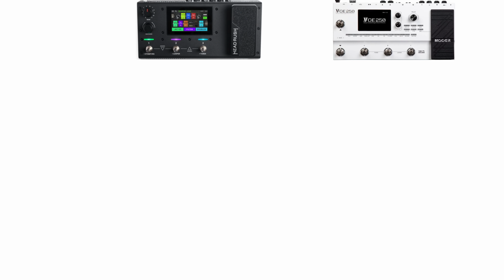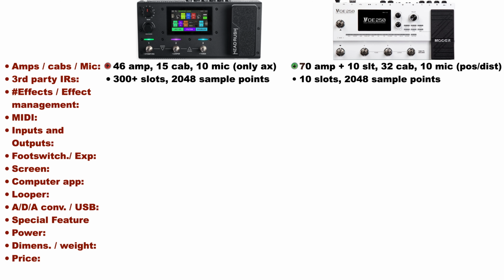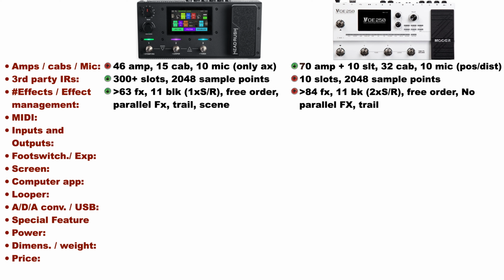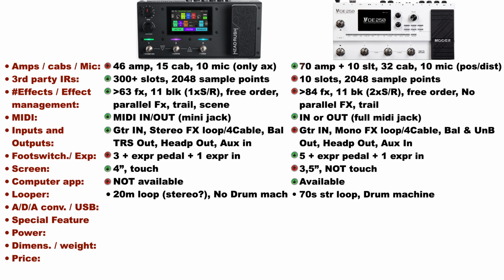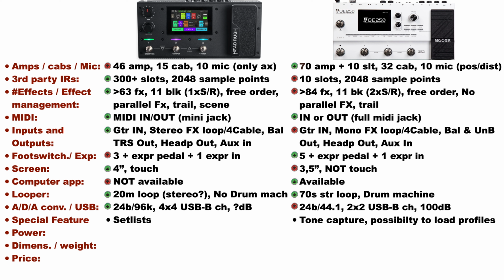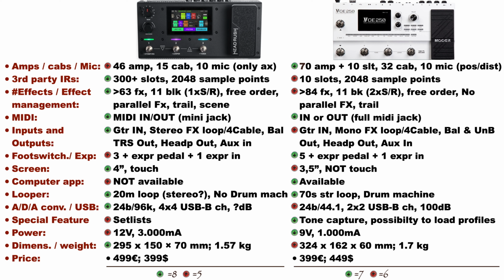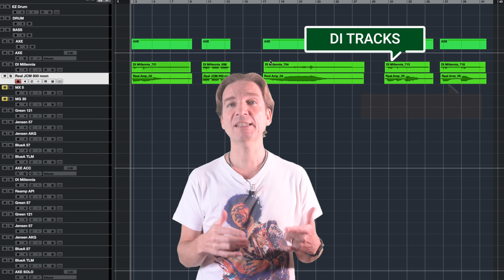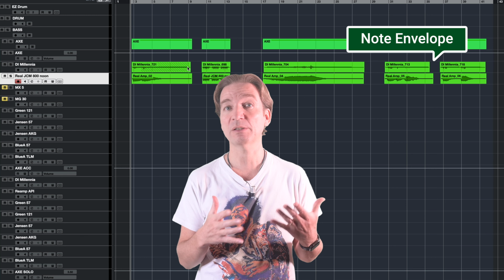HeadRush MX5 vs Mooer GE 250: which one to buy with sound and feel test?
In this video, as you requested, we will share a direct comparison between the HeadRush MX 5 and the Mooer GE 250. First of all we will hear the units in action with a demo song, then we will compare the features and technical characteristics of the 2 units with a very detailed comparison chart, then we will ear more sounds, also comparing the 2 units with a real tube amp checking out the frequency response, the dynamic range management and the note envelop, and finally I will give you my 2 cents.

⏰Timecodes:
0:00 - Intro
0:50 - Demo Song (MX 5 vs Mooer GE 250 in action)
2:10 - Comparison Chart (MX 5 vs GE 250 tech differences)
8:47 - More sounds (MX 5 vs GE 250)
16:01 - My 2 cents